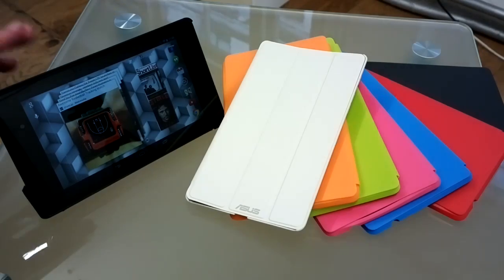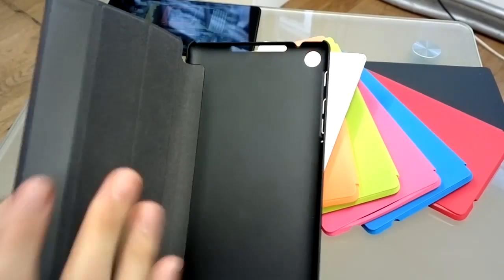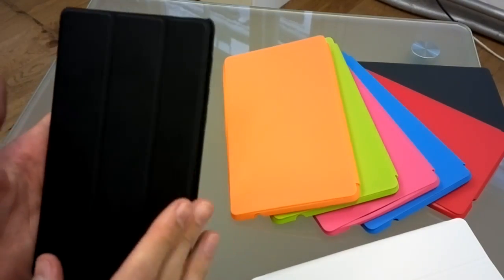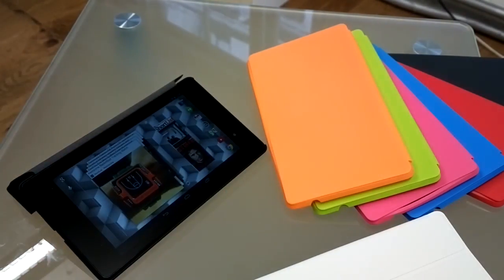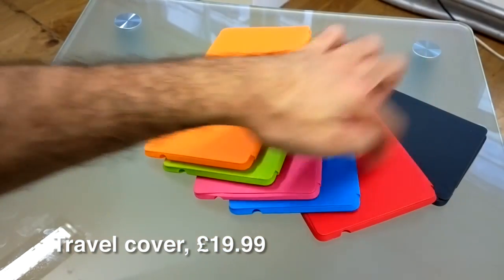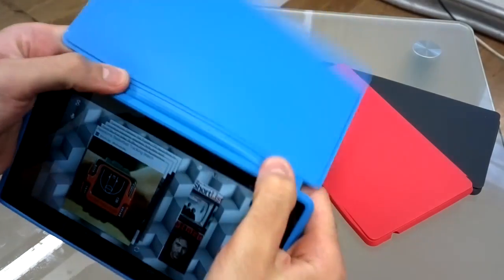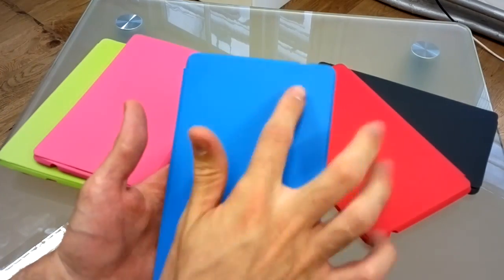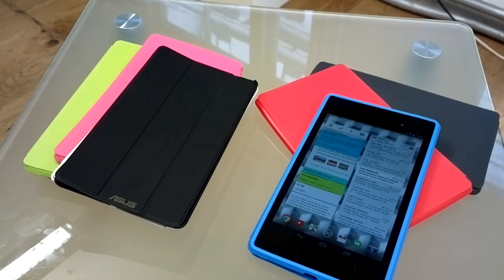Google Nexus 7 (2013) case roundup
We take a look at the official Google Nexus 7 (2013) cases. Not all of them admittedly, but we cover the Premium and Travel Covers pretty thoroughly.